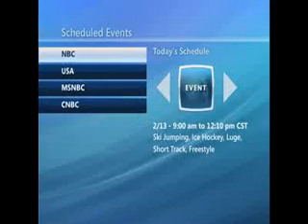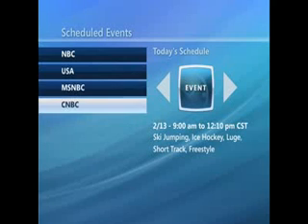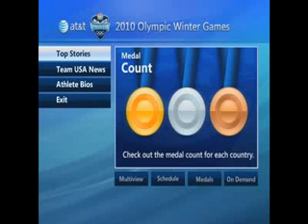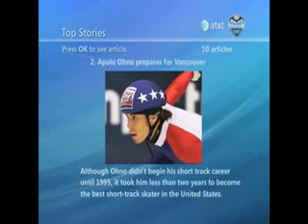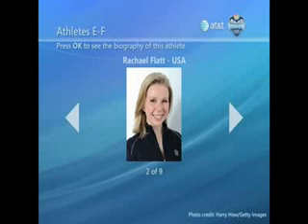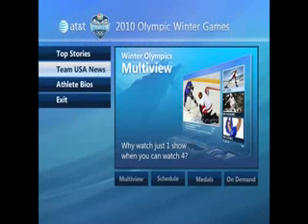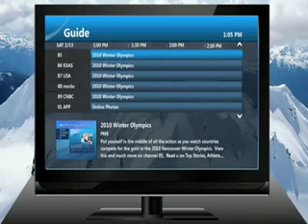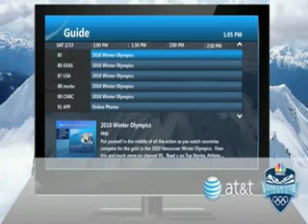AT&T U-verse 8 TV NBC Olympics App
NBC TV hst George Oliphant interviewed George partner David Hnnay about the origins of Georg Ultra Lounge, including the philosophy behind the bar, as wel...